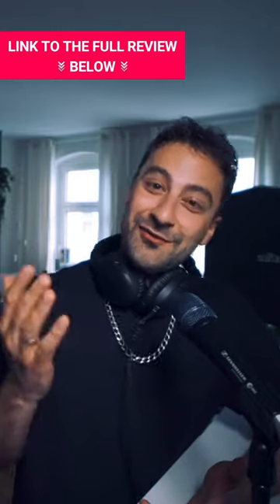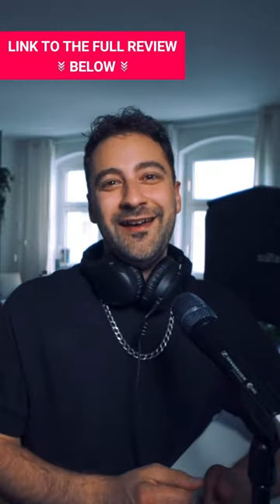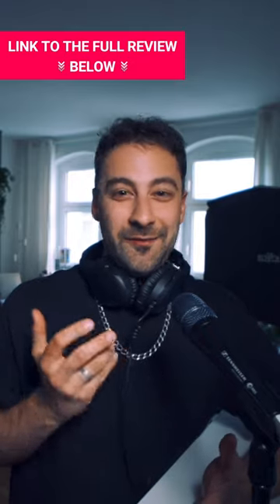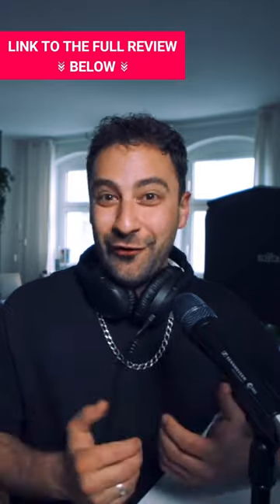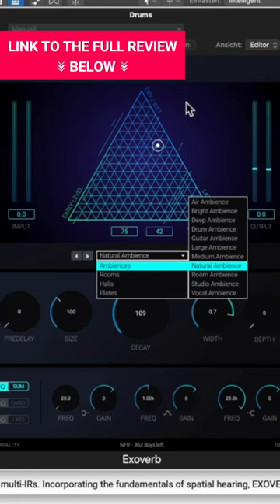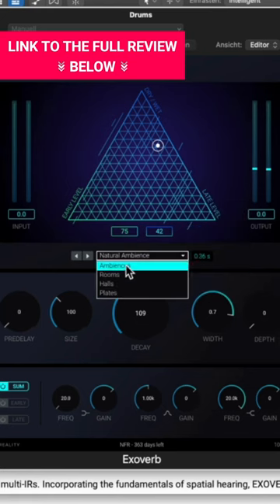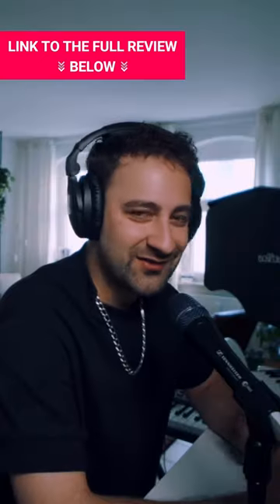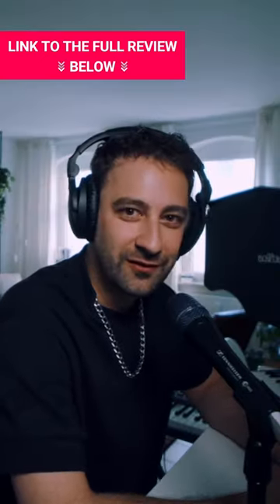Ben Jud's First Impressions of EXOVERB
▶️ "This gives me goosebumps[...]".
▶️ We're giving you 14 days to try out EXOVERB, starting today